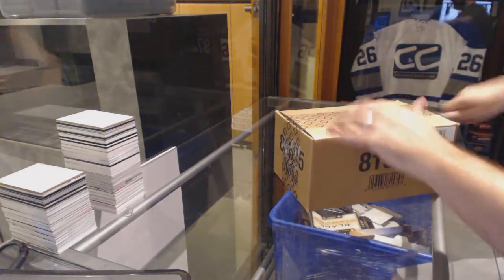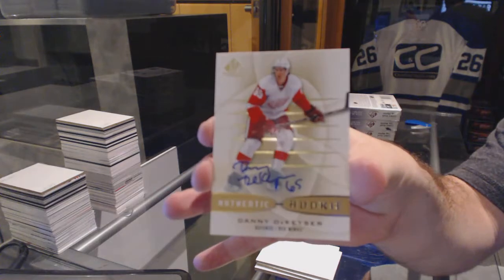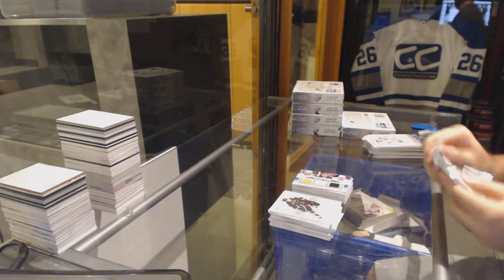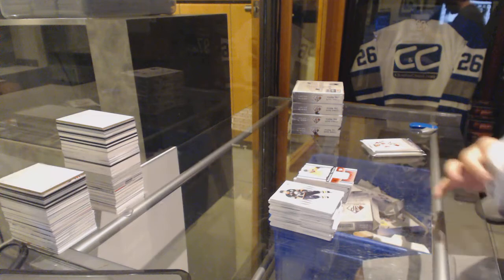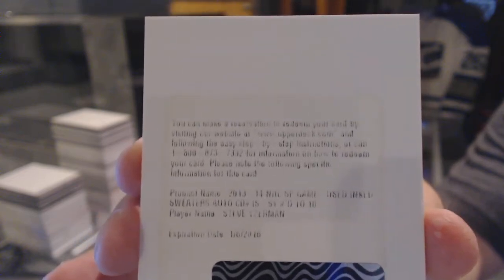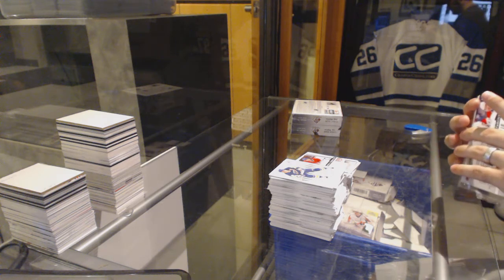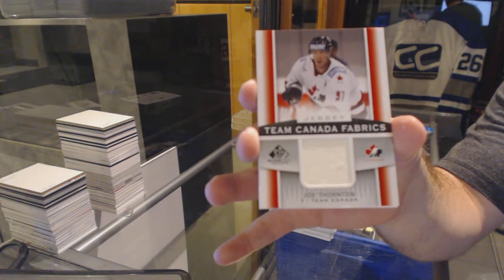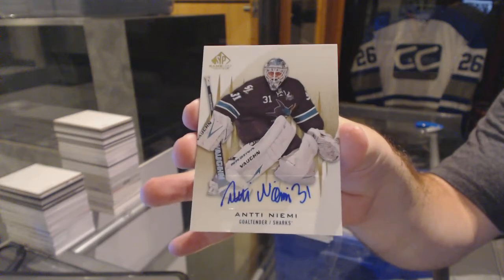13-14 Upper Deck SP Game Used 8 Box Hockey Case Break - C&C GB #6338